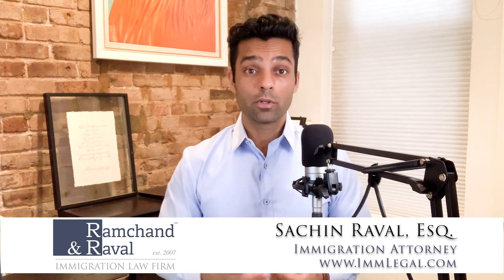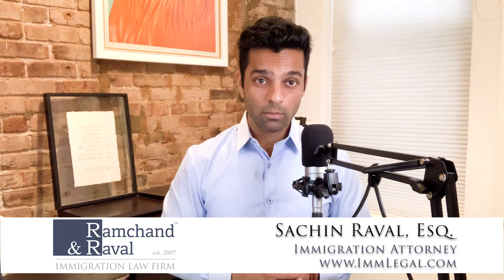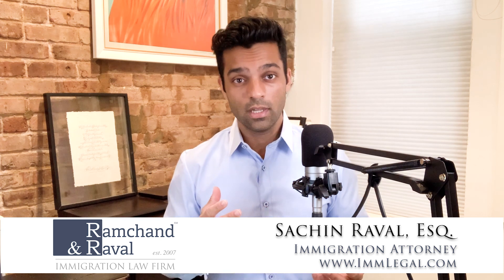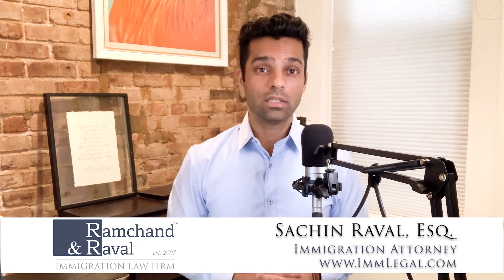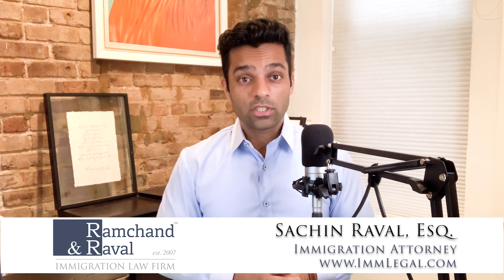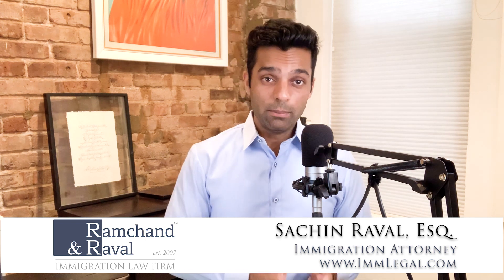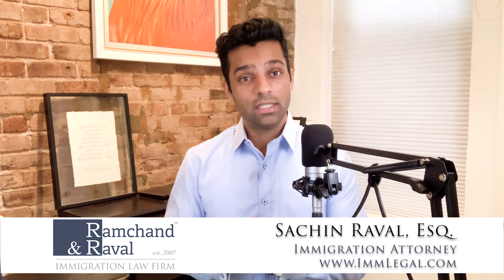Q&A: Is It Safe To Downgrade From EB2 To EB3?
SYNOPSIS: Despite the numerous EB2 to EB3 downgrades that happened in Q4 of 2020, I still get asked whether it's safe to downgrade the I-140 from EB2 to EB3.  I understand it's concerning to jeopardize the existing I-140 approval. As such, in this quicktake I explain why I find it to be a relatively low-risk, high-reward case. However, I do recommend you discuss the individual merits of your case with a qualified attorney!

PRESENTER: Sachin Ramesh Raval, Esq., Partner, Ramchand and Raval, PC, an Immigration Law Firm